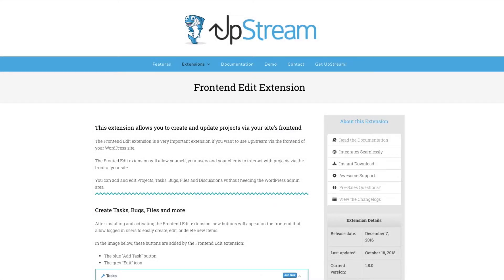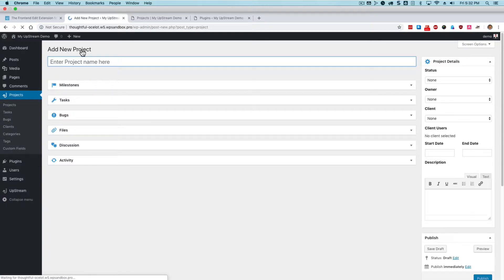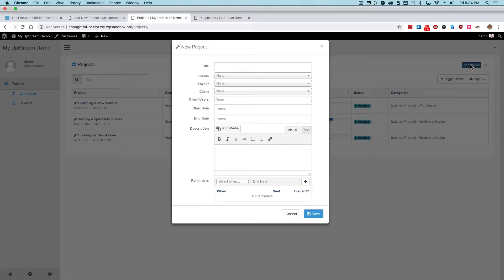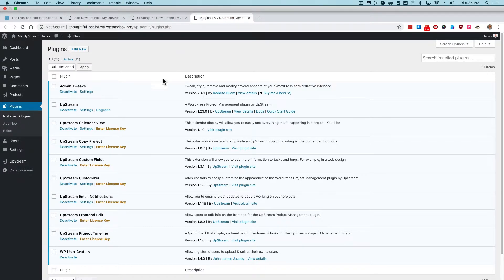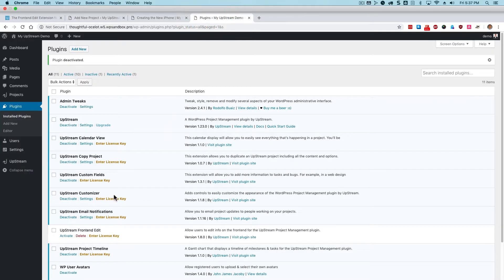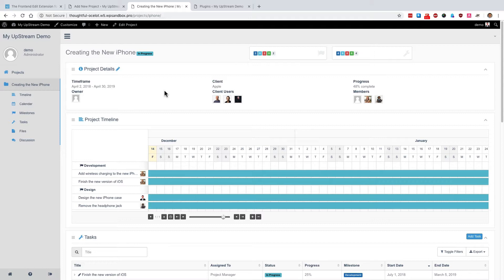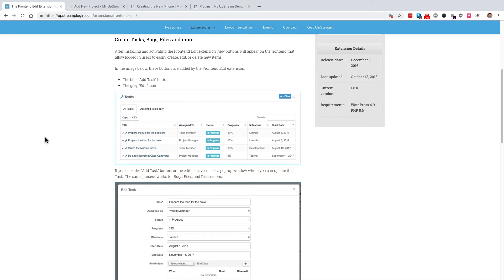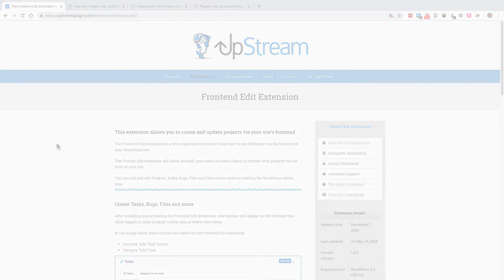How to Use the Frontend Edit Extension for UpStream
The Frontend Edit extension is a very important extension if you want to use UpStream via the frontend of your WordPress site. This extension allows you to create and update projects via your site’s frontend.

The Fronted Edit extension will allow yourself, your users and your clients to interact with projects via the front of your site.

You can add and edit Projects, Tasks, Bugs, Files and Discussions without needing the WordPress admin area.